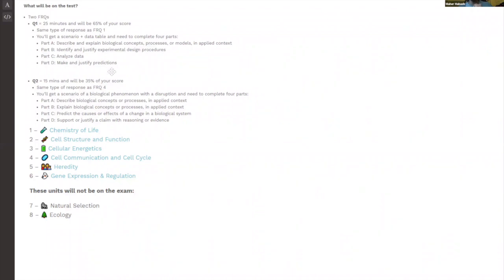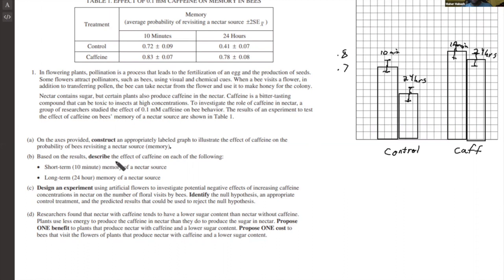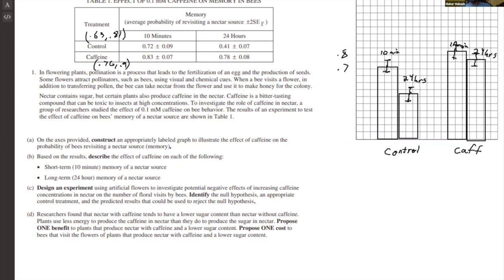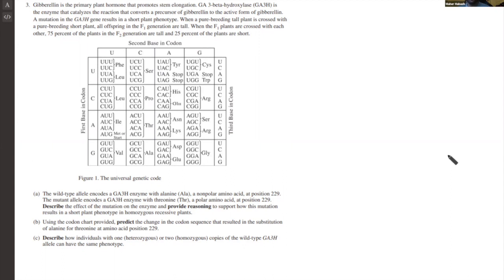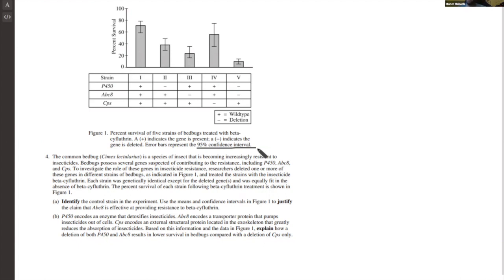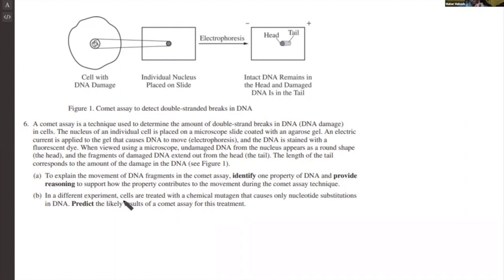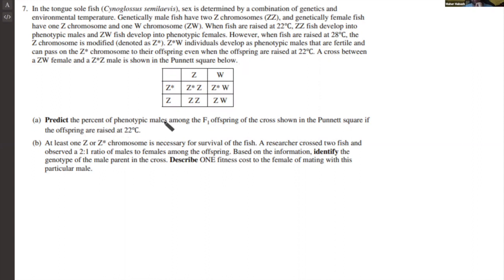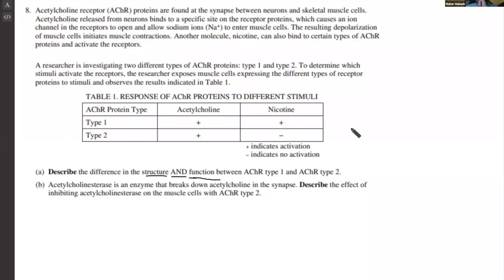AP Biology Lecture 5/12/2020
This is a recording of the free lecture that took place on 5/12/2020 with Maher H.